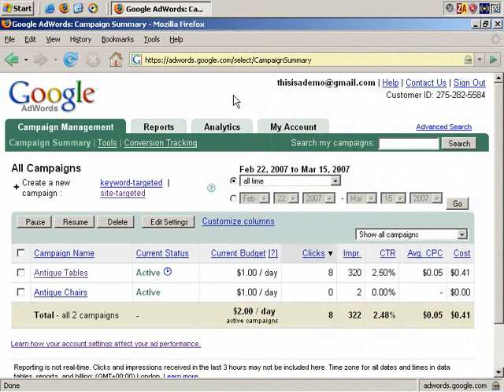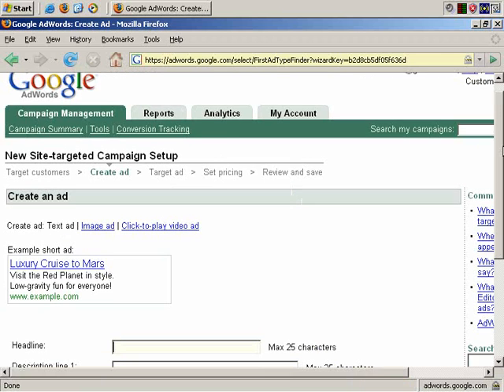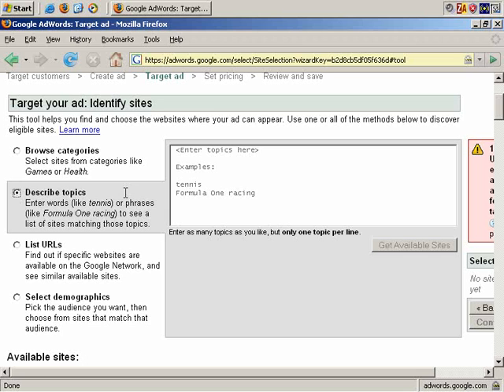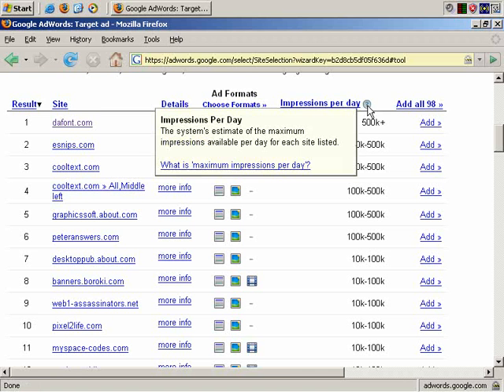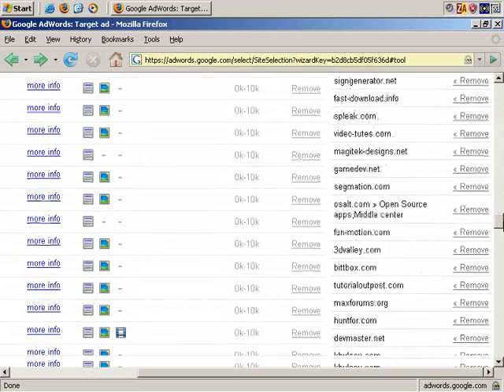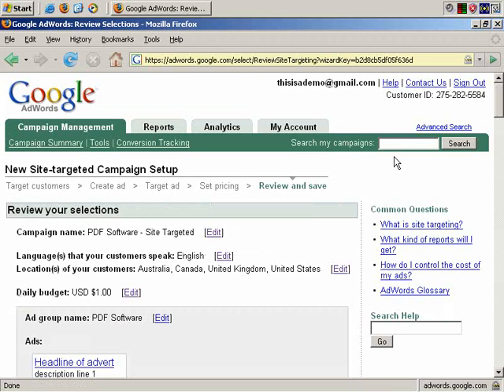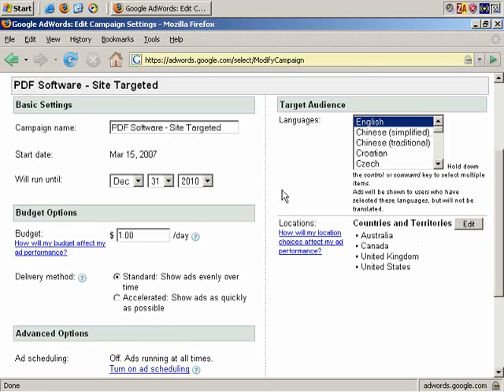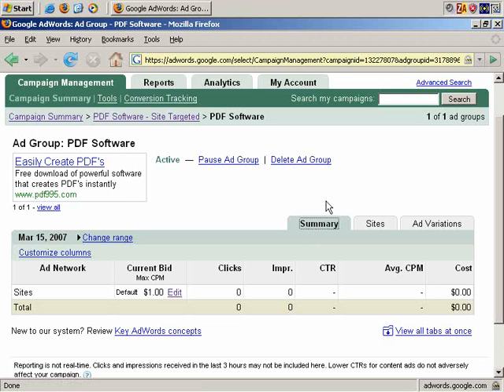102 AdWords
1) Part One ~ Site Targeted Campaign